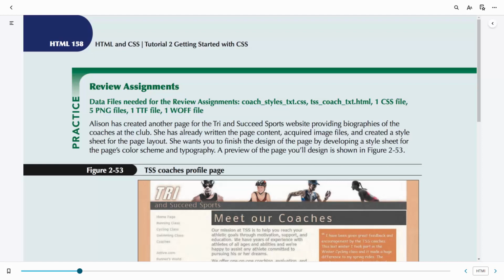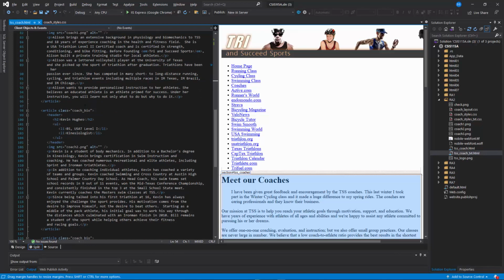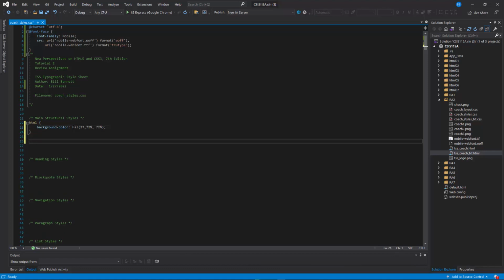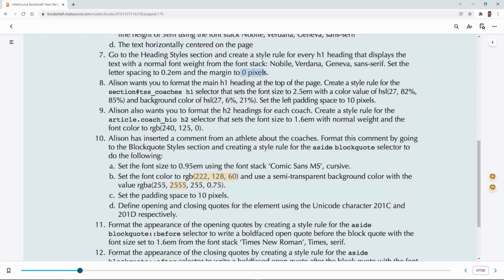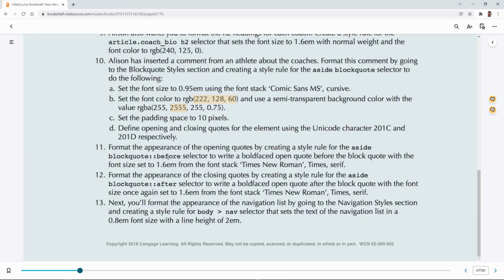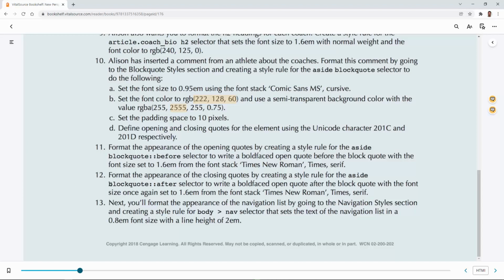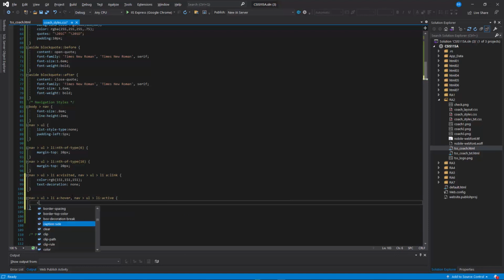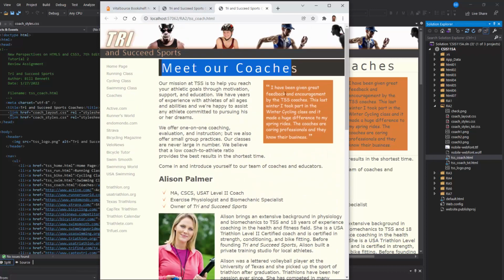CSIS 115A Review Assignment 2 (RA2)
In this video you will learn how to complete Reviews Assignment 2 in CSIS 115A.